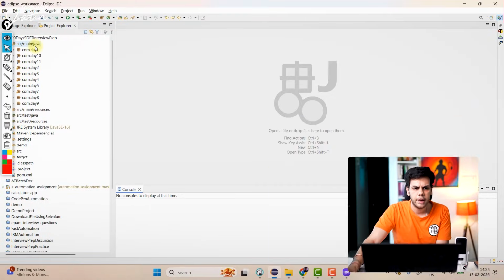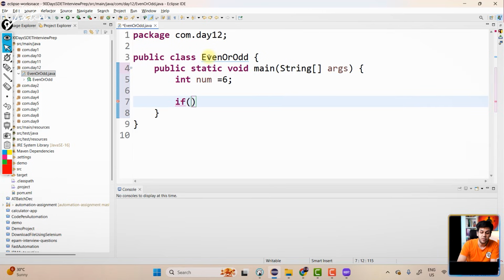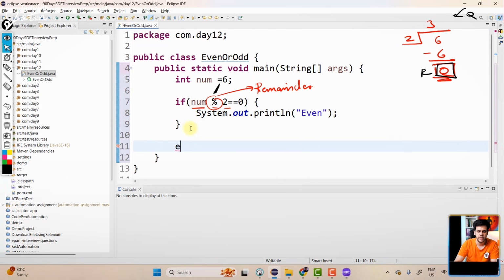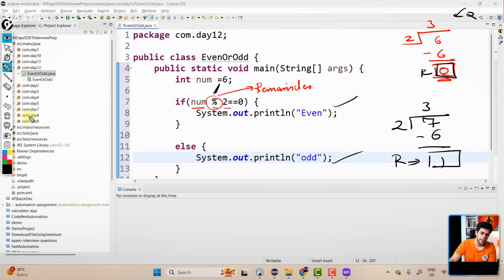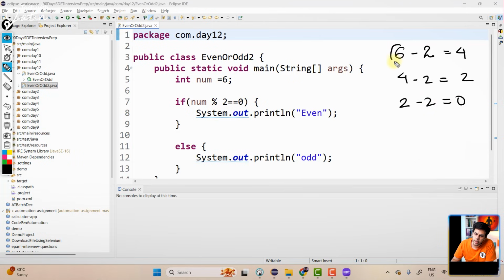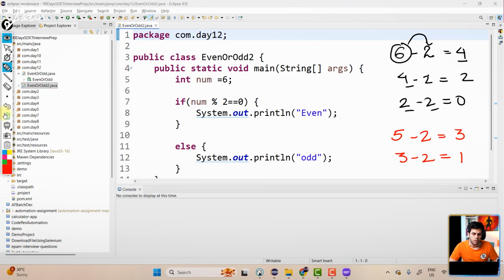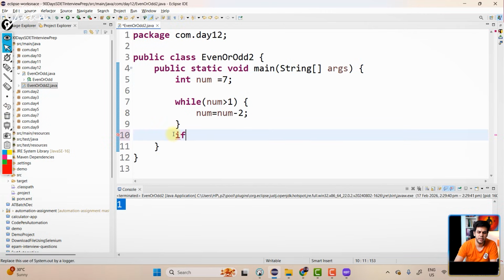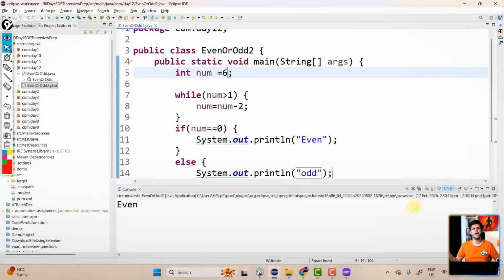Lets Check Your Coding Skill [SDET Interview Question] | Interview Prep - Day 12